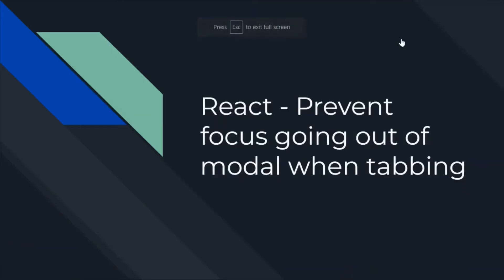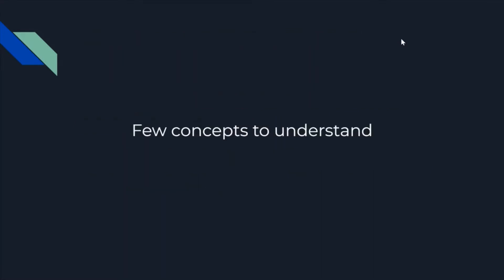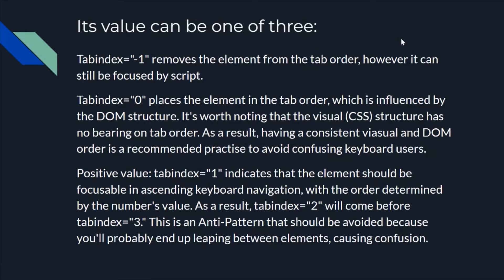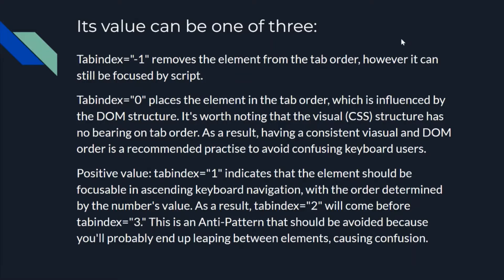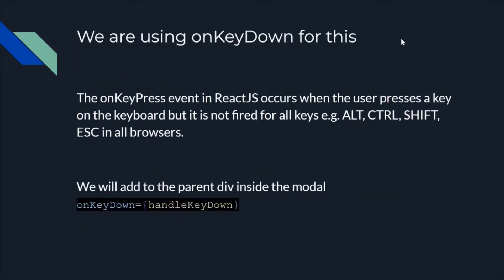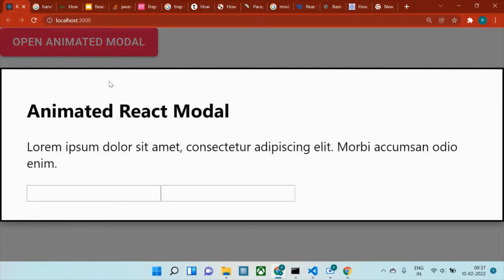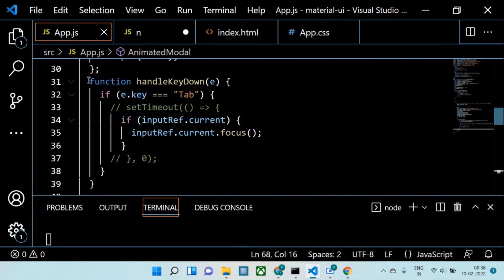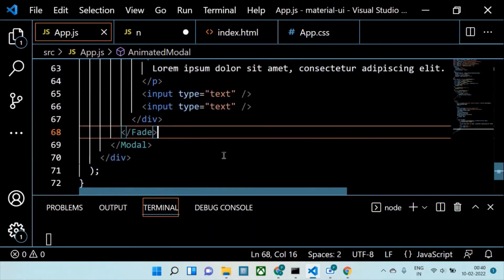Accessibility in React | How To Trap Focus Inside a Modal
Trapping focus is one of the important issues concerning accessibility.

How do you trap focus on a modal?
Focus Trap React and a few component's in 2 popup's
MUI: Is there a better way to trap focus within Modal without setInterval?
How to keep focus within modal dialog?
How to create an accessible React modal
How to use onKeyPress event in ReactJS?
How do you handle the key press React?
How do I add a keypress event in React?
How can restrict the tab key press only within the modal popup?
How do you prevent focusing on elements out of the modal?